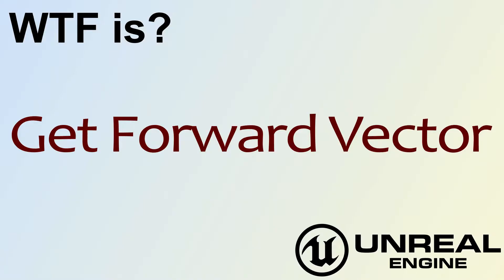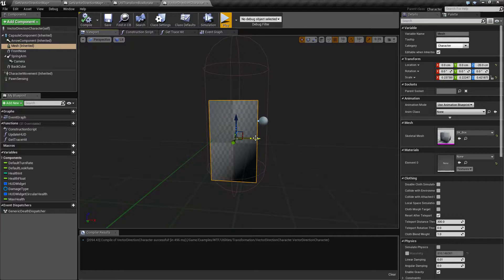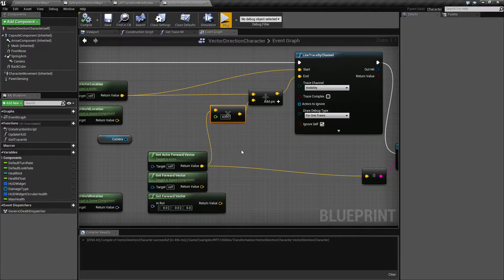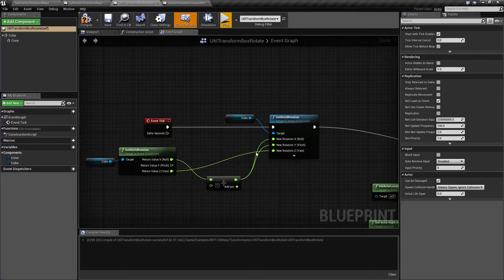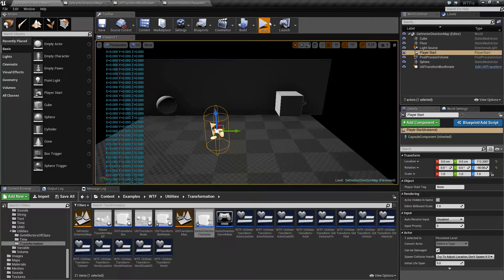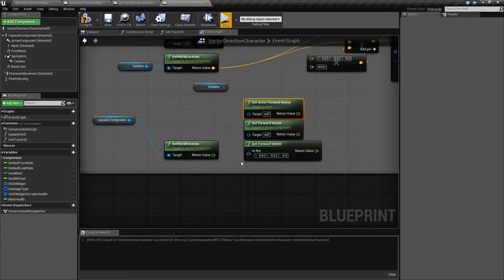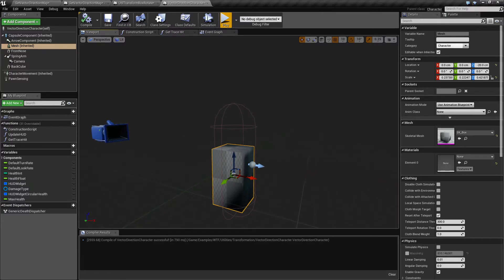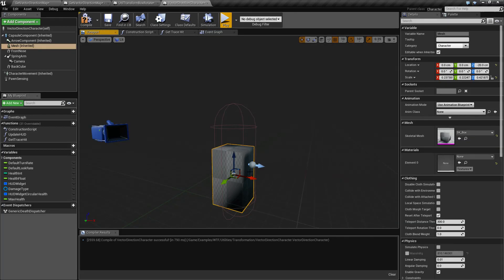WTF Is? Get Forward Vector in Unreal Engine 4 ( UE4 )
What are the Get Forward Vector Nodes in Unreal Engine 4